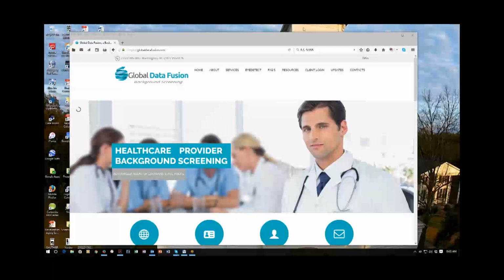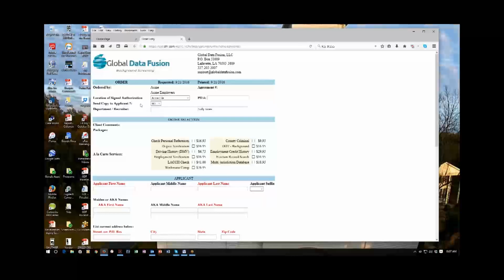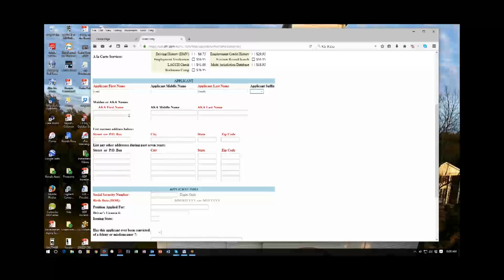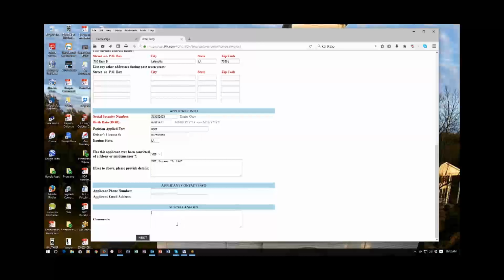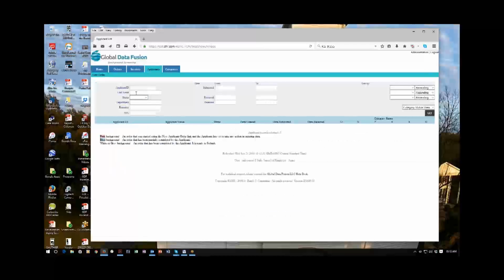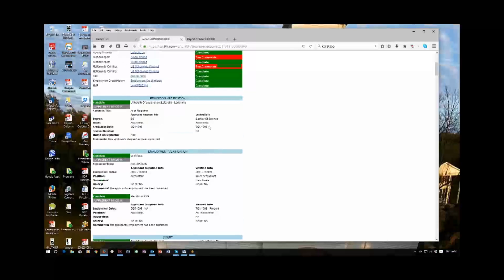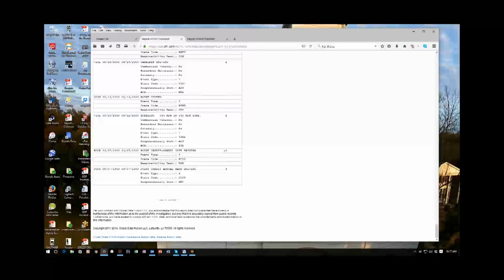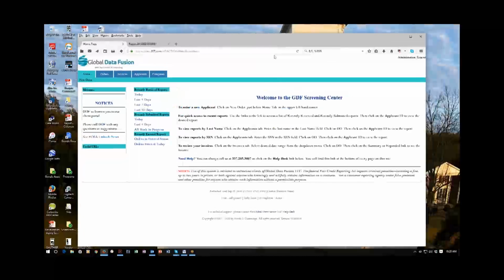Waitr Orientation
Initial orientation for Waitr Managers.